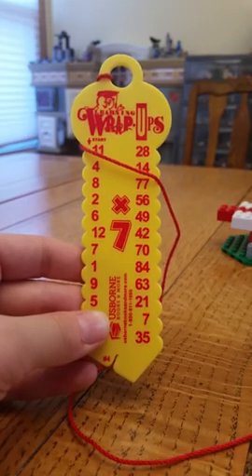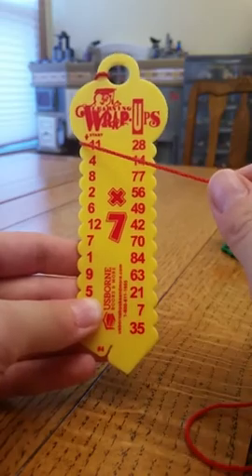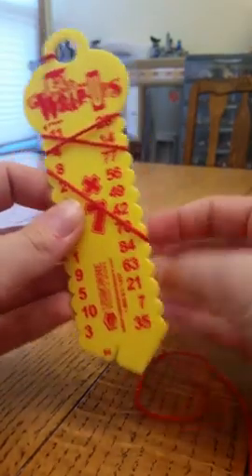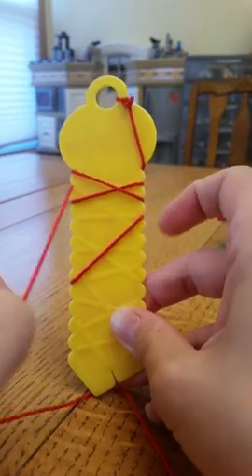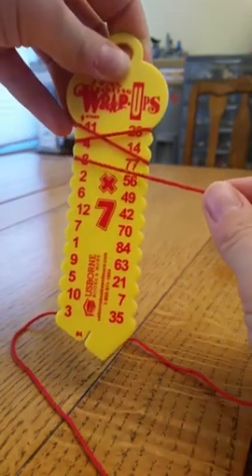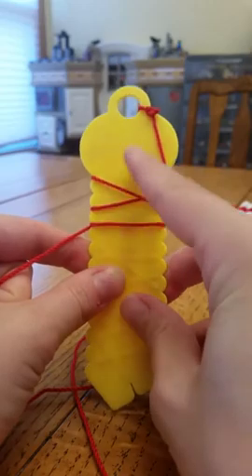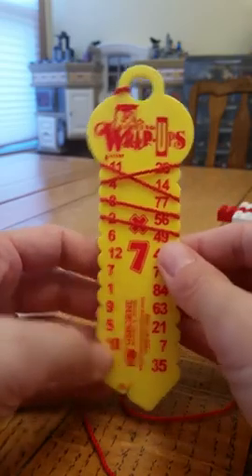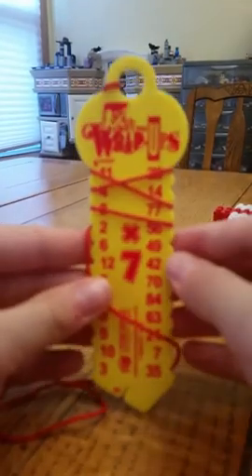Learning Wrap Ups!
A fun and interactive way to practice math!